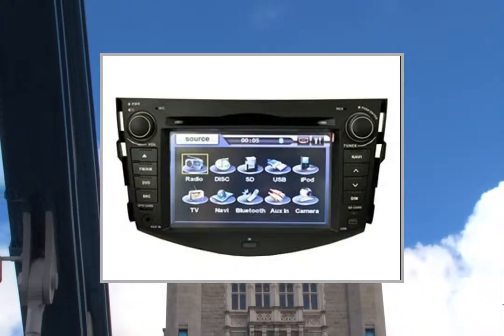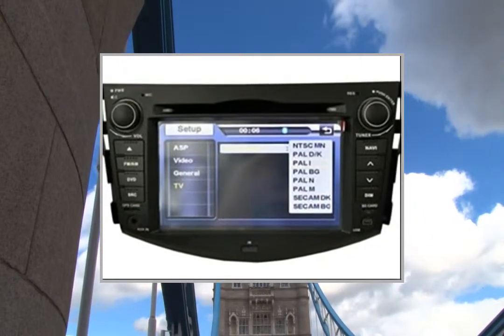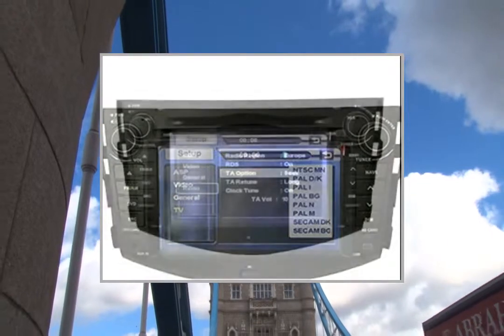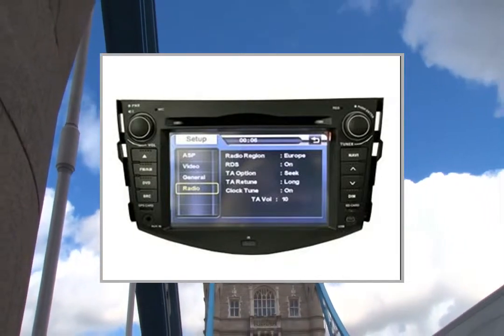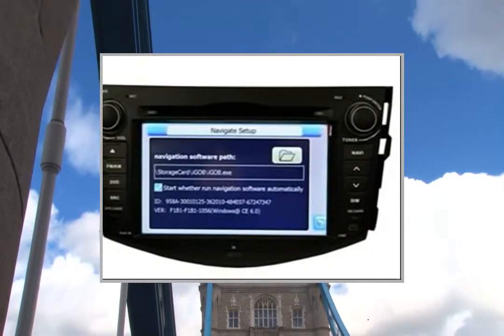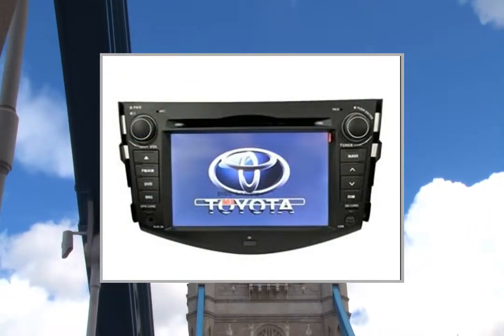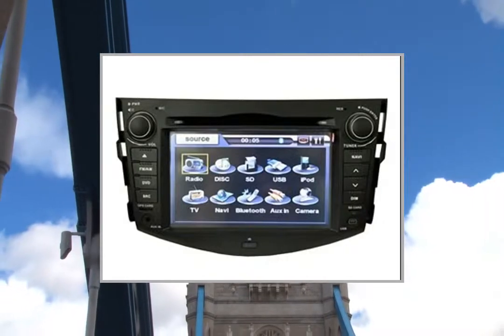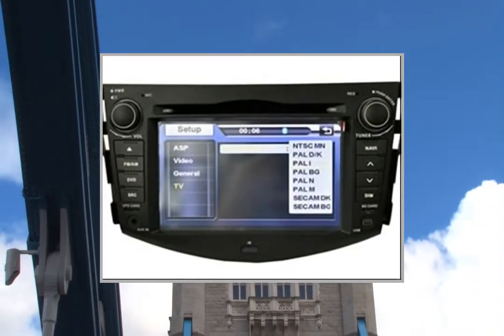7 Car DVD Player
Pгоduсt Dеsсгіptіоn
7 Car DVD Player

Highlights Supports up to 4GB hard driver
Free Worldwide Shipping with registred airmail service - Livraison gratuite
Thank you for visiting eTreasures